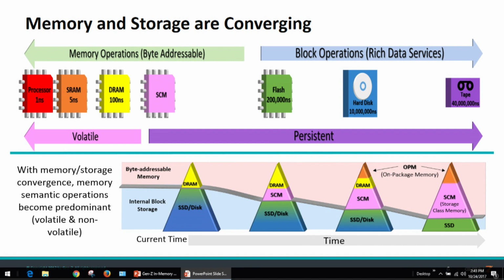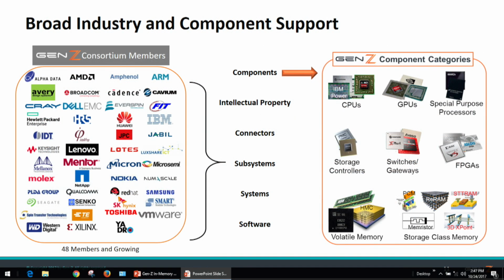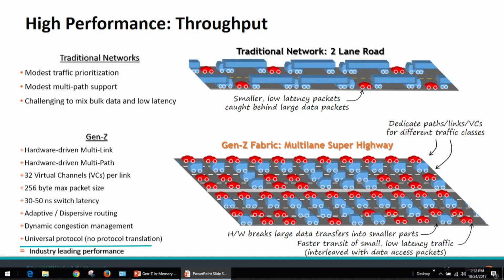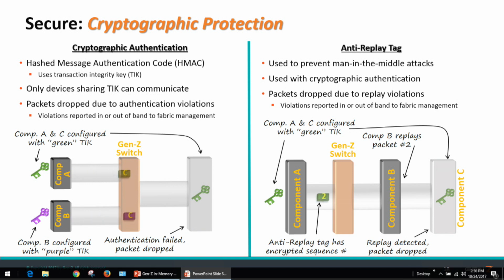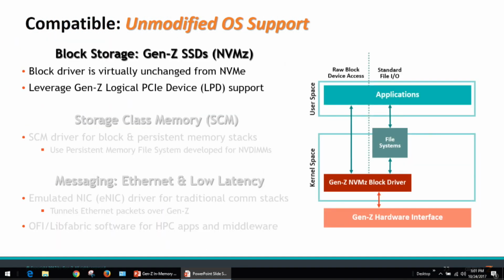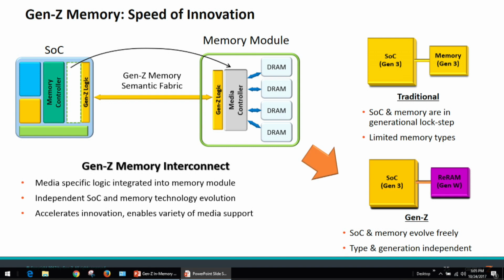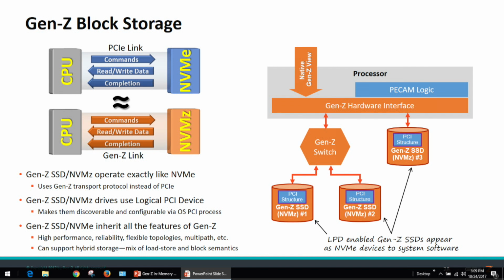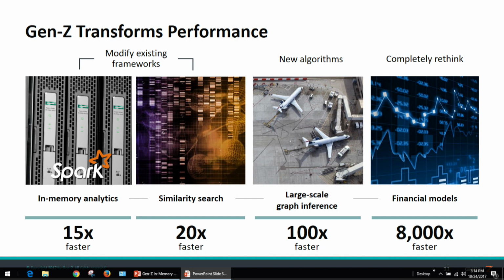Gen Z High Performance Interconnect for the Data Centric Future - IMC Summit North America 2017